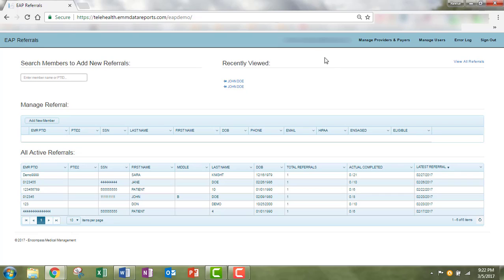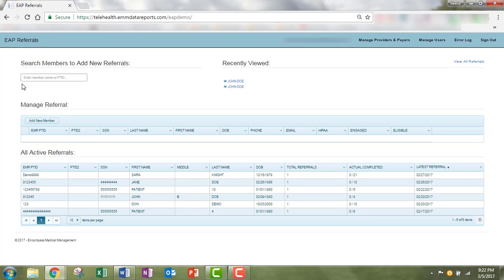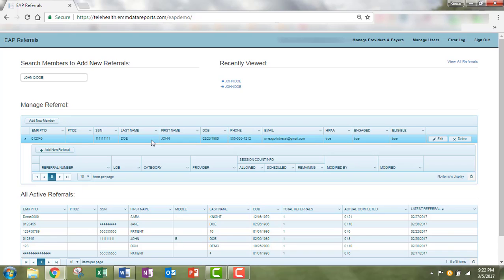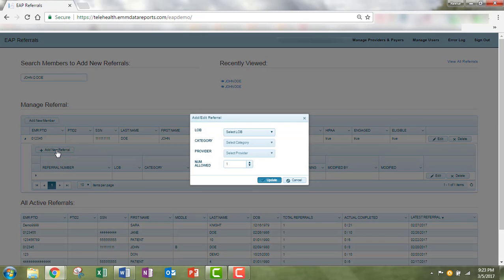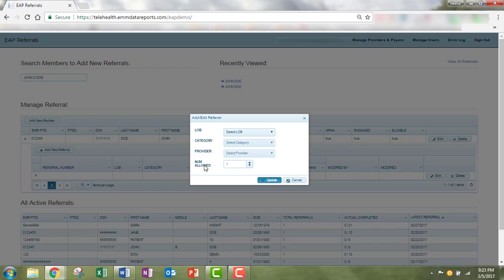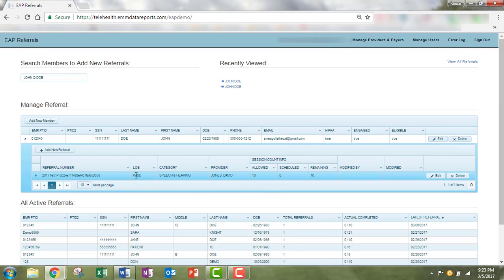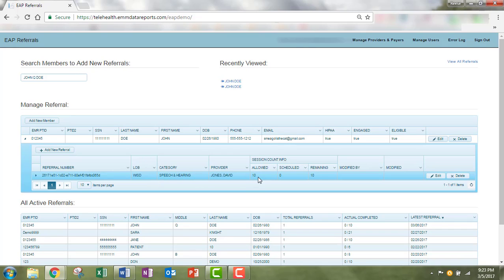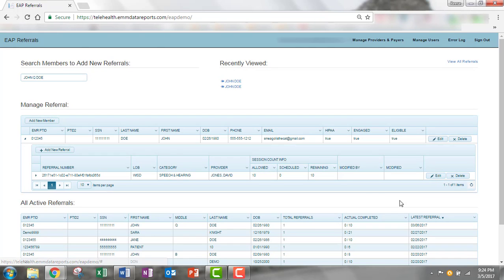Cogtrium Admin Referral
Making referrals in the Cogtrium telehealth platform